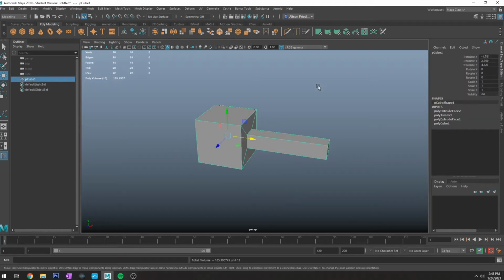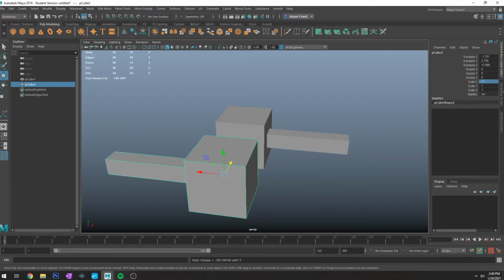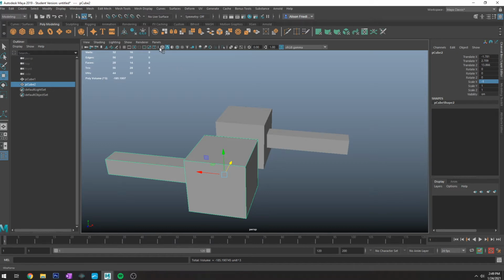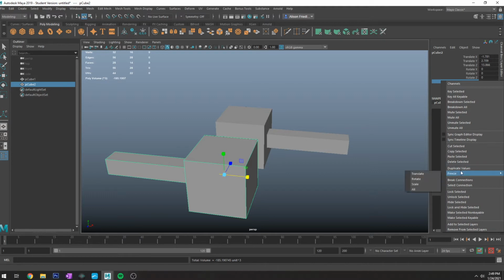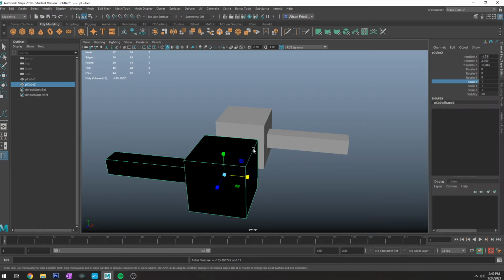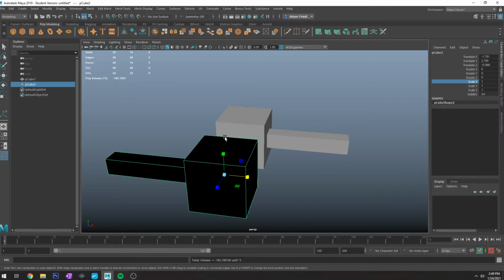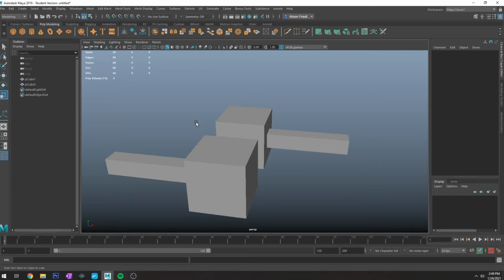Mirroring Objects in Maya